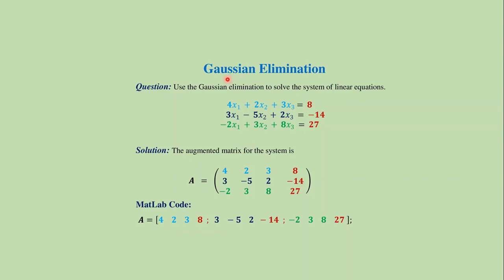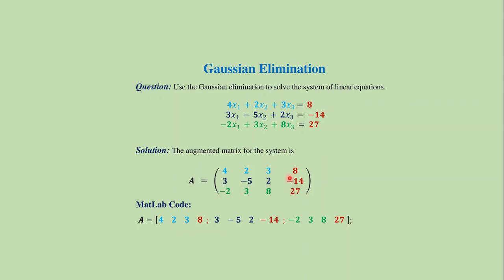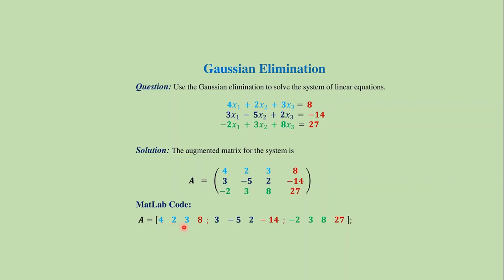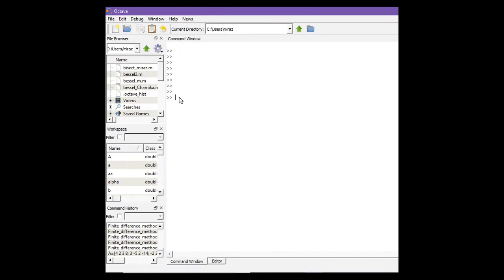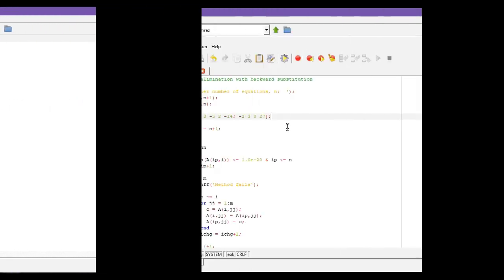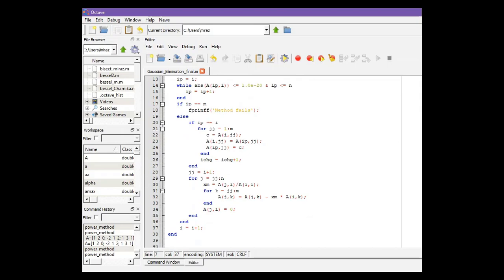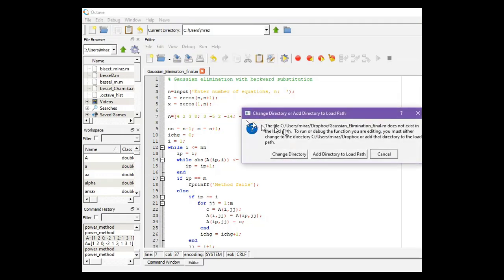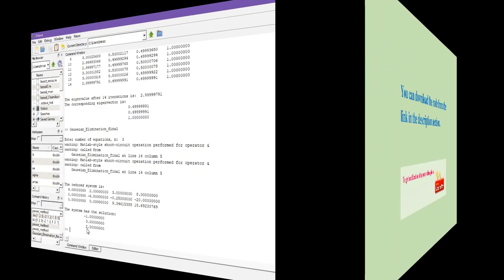(6.1) Gaussian elimination: MatLab code + download link.